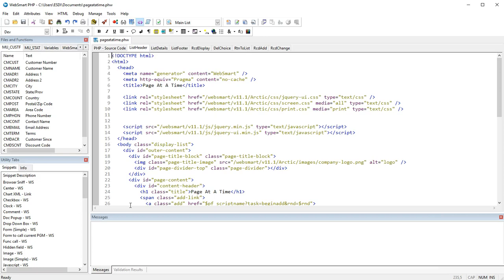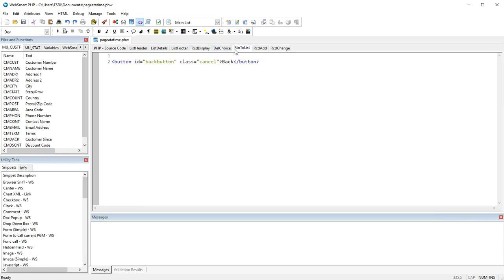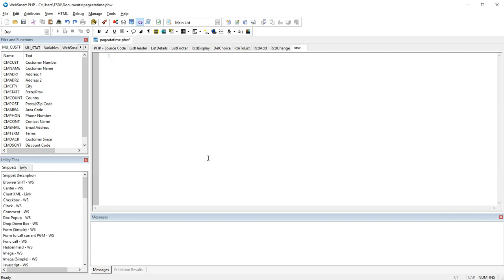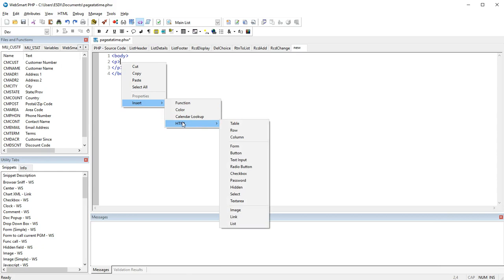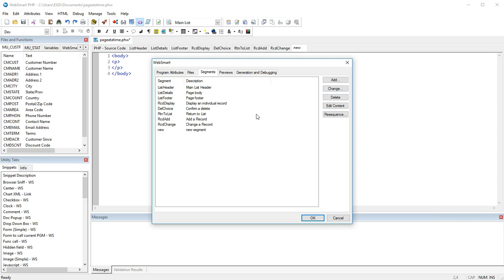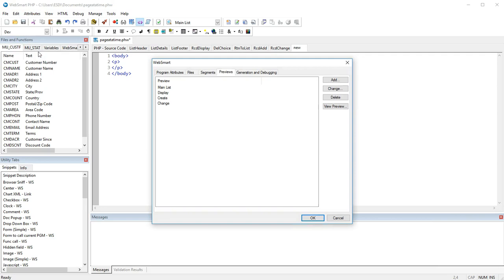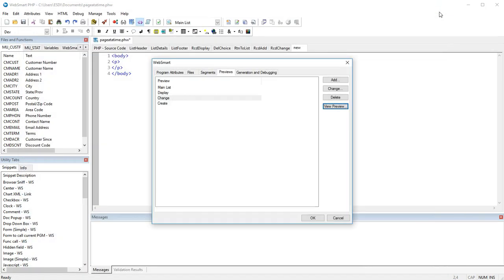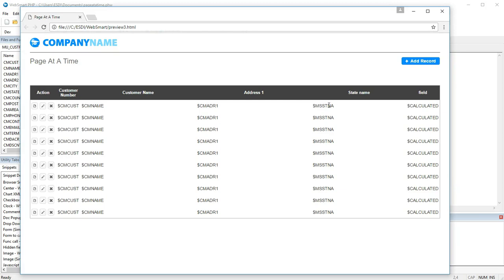WebSmart - Getting Started: 8 - Segments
Getting Started with WebSmart: 8
This video introduces the concepts of code segments in WebSmart.